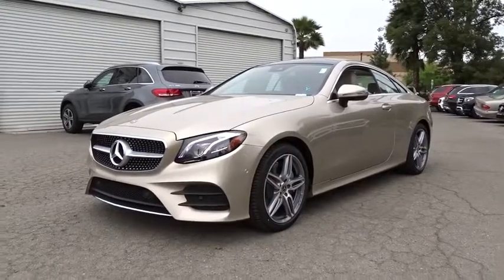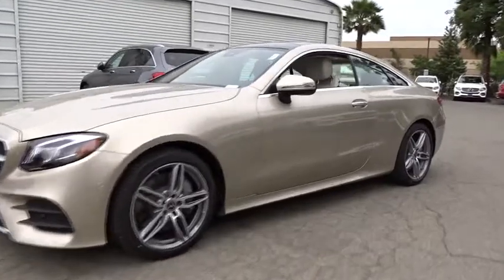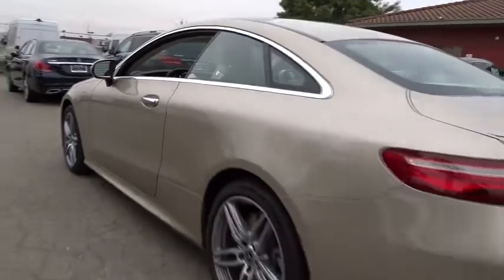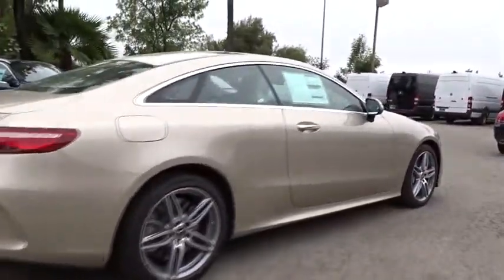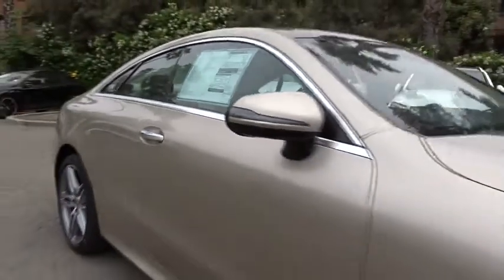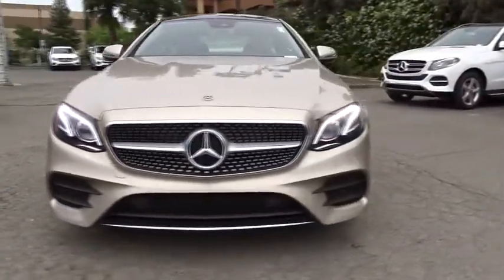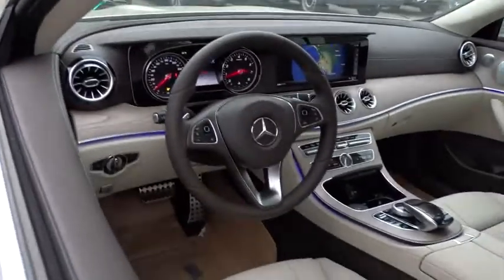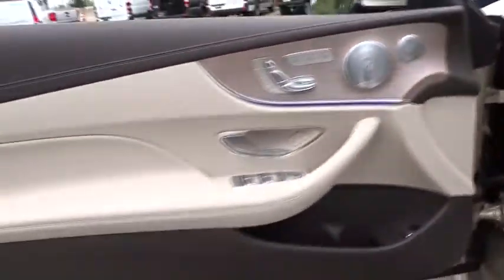2018 Mercedes-Benz E-Class Pleasanton, Walnut Creek, Fremont, San Jose, Livermore, CA 18-2176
2018 Mercedes-Benz E-Class
2018 Mercedes-Benz E-Class E 400 - Stock#: 18-2176 - VIN#: WDD1J6FB2JF054899